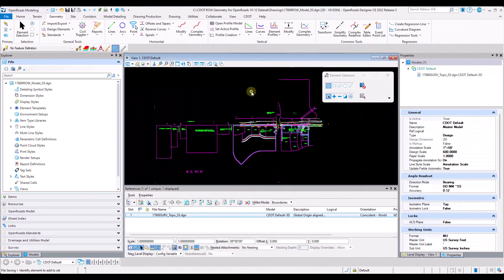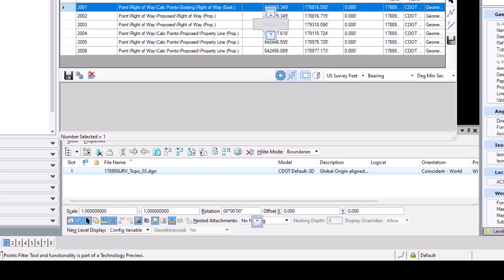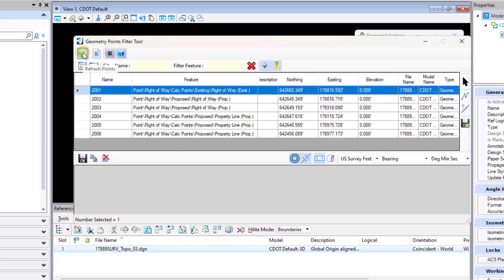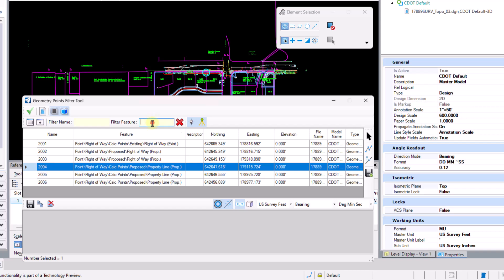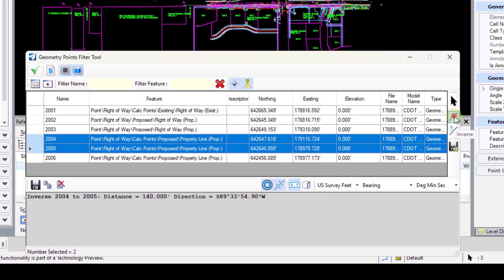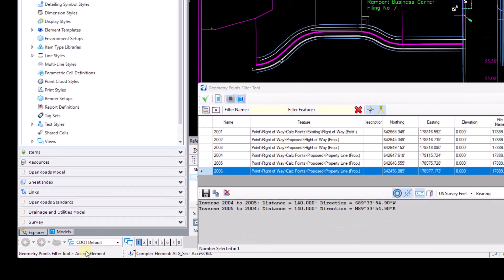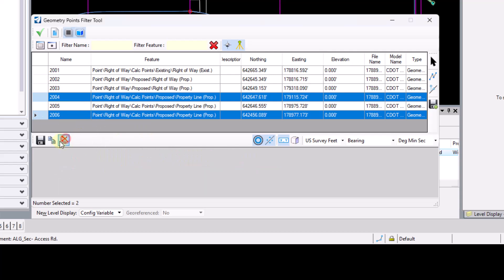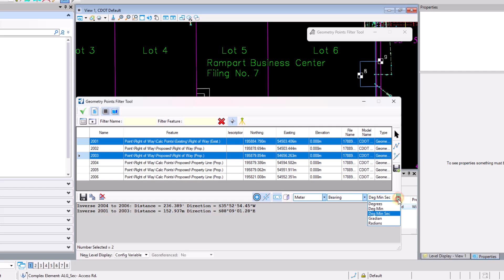OpenRoads Designer - Points Filter Tool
In this video we will show you the new tool in OpenRoads Designer v10.12. The Point Filter Tool will allow you to filter both Geometry Points and Survey Points from OpenRoads Designer.  Besides just filtering you can export coordinates, inverse points, and get station offset values from the current file or referenced files.